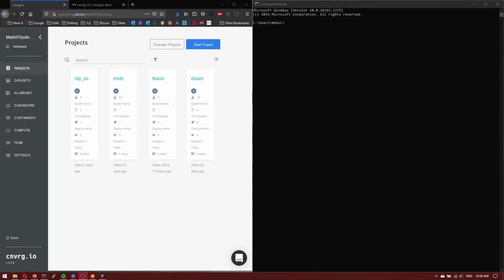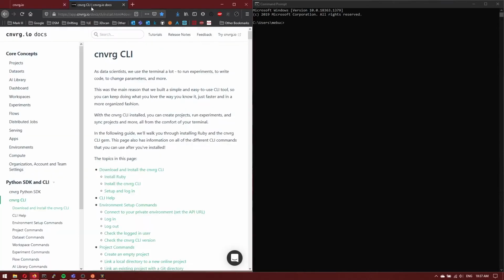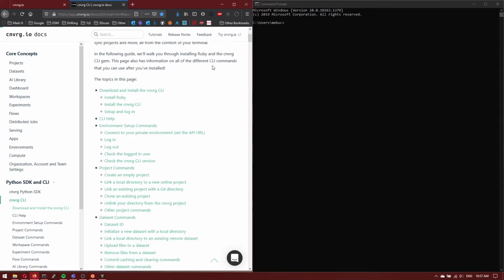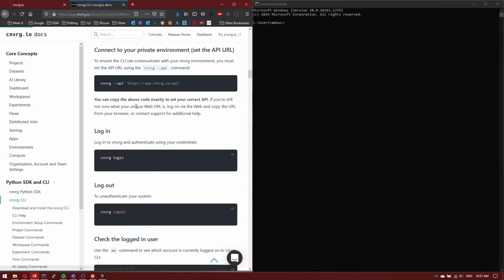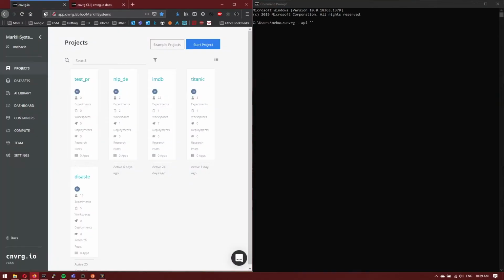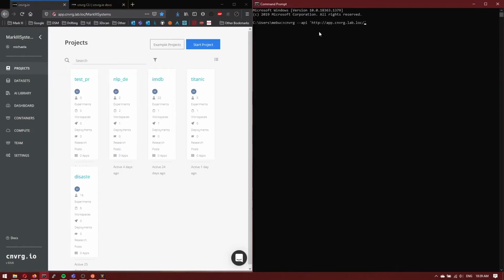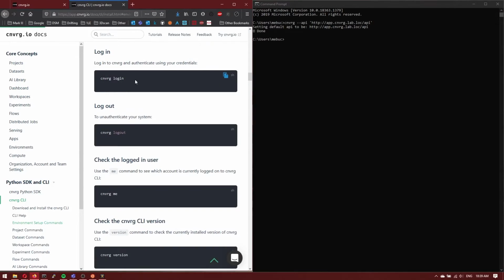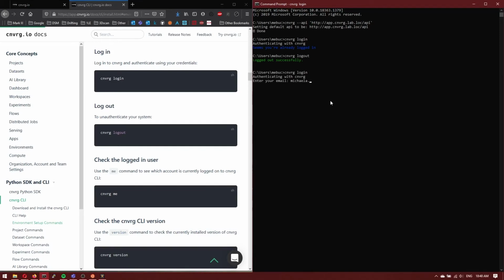How to connect and log-in to cnvrg.io through the CLI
This quick tutorial shows how to connect to your cnvrg environment using the CLI. It also demonstrates how to log-in to your cnvrg account.